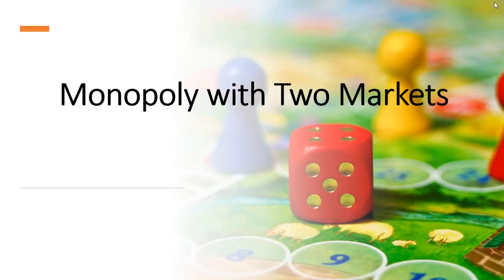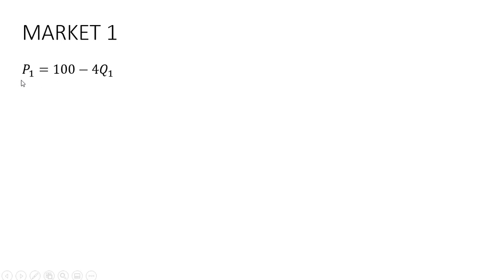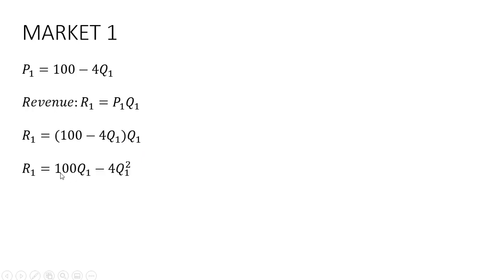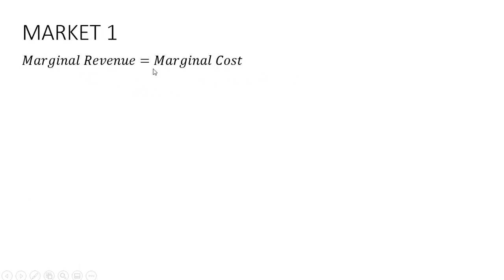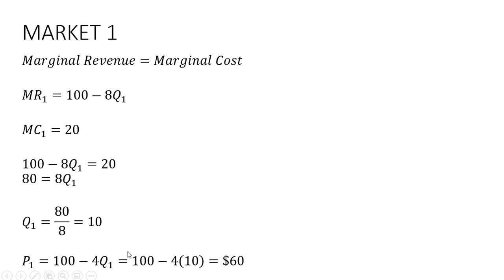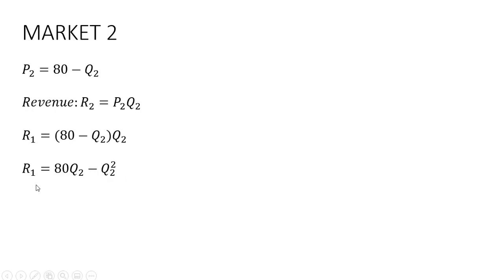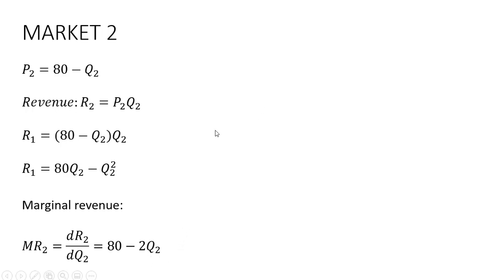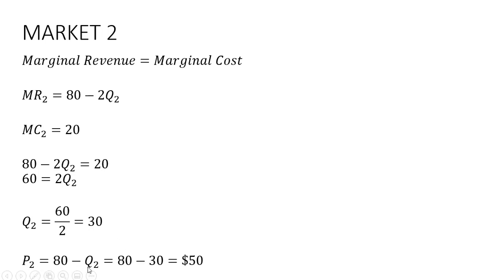Monopoly with Two Markets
How to find the profit-maximizing price in each market when a monopolist sells its good in two markets.